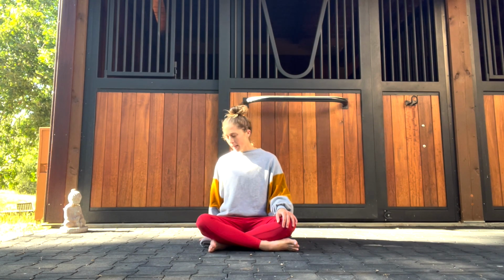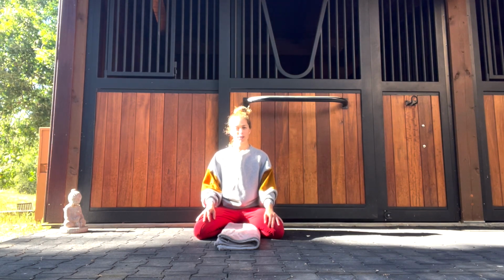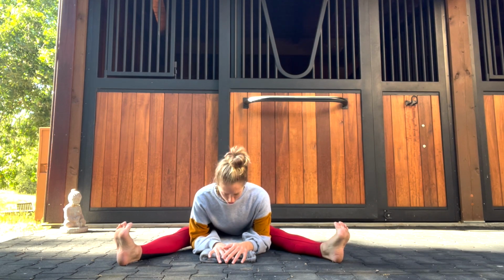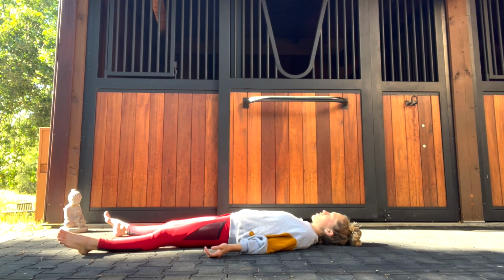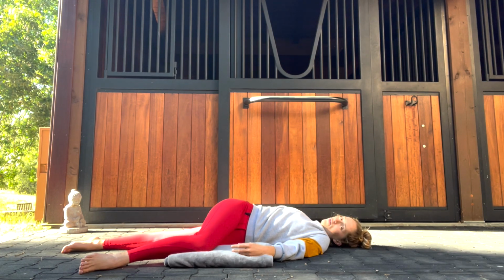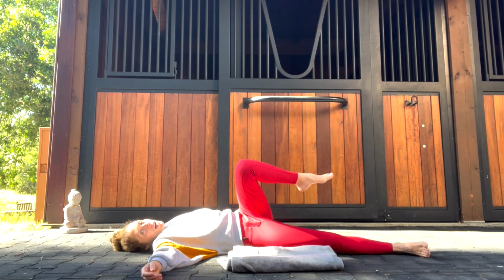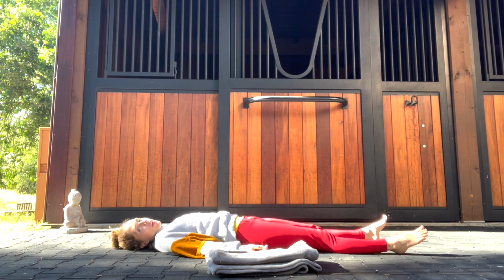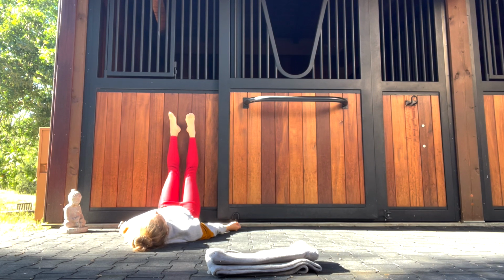[FEI x Mind Body Vault] Yoga to Relax Before Your Next Horse Show